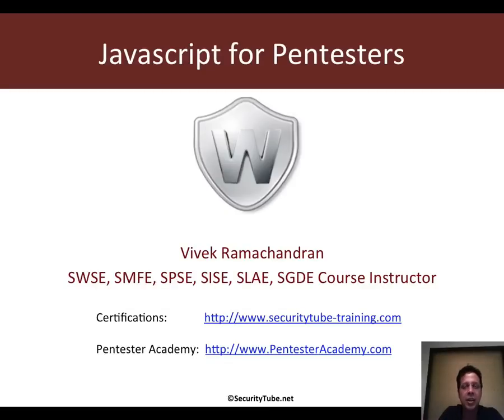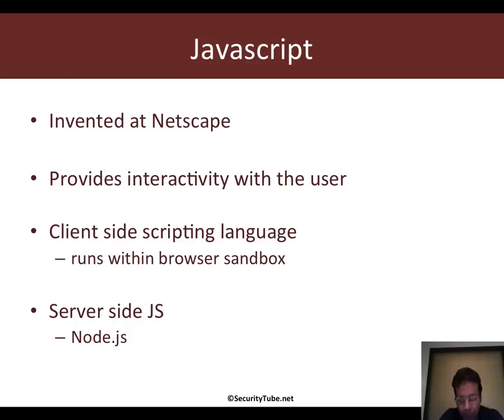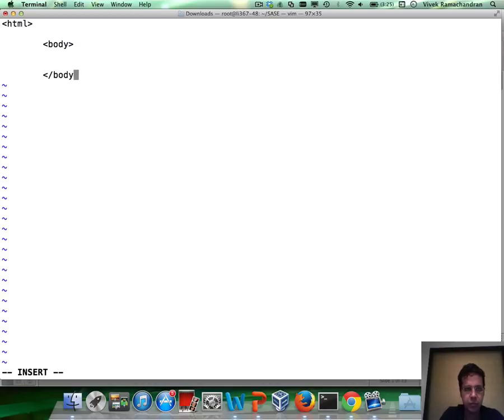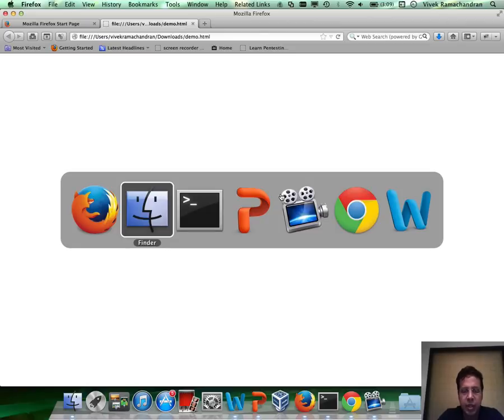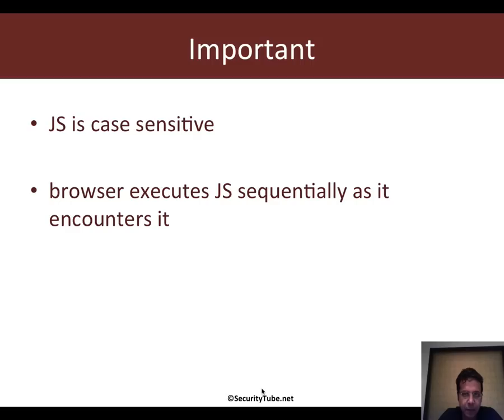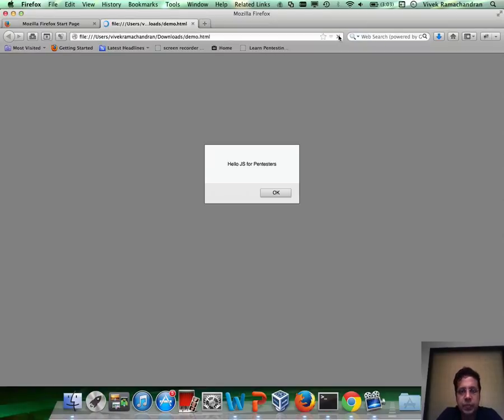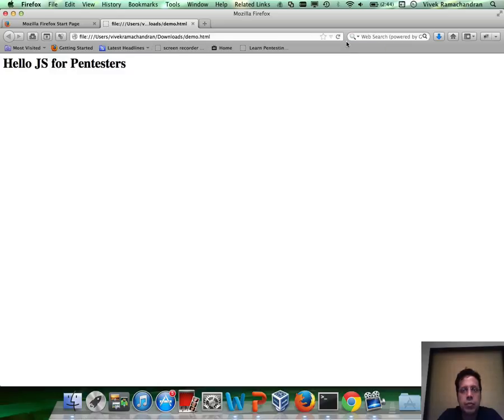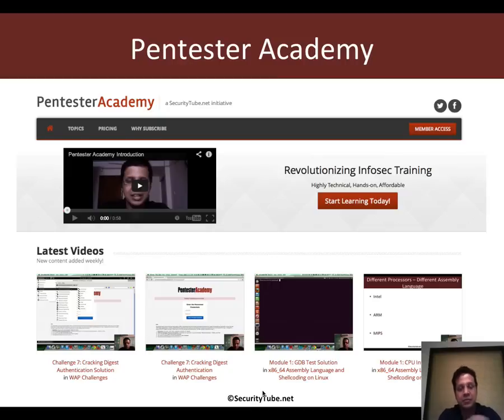001 introduction hello world